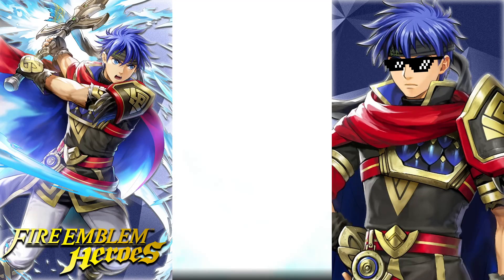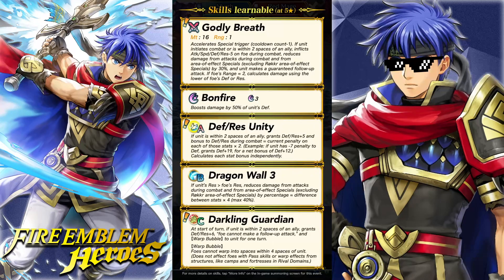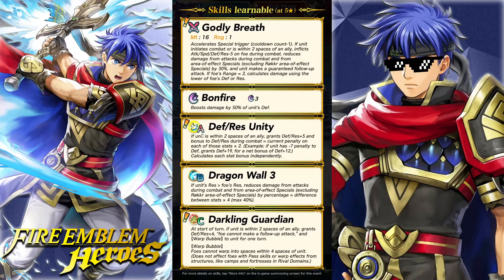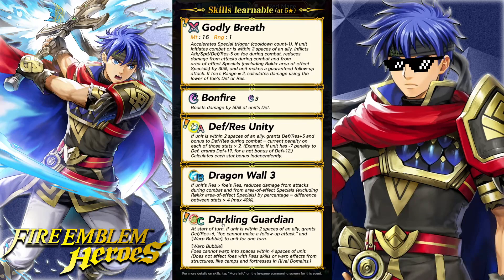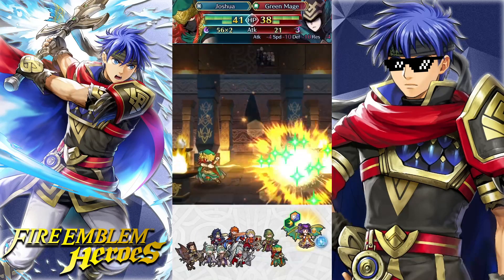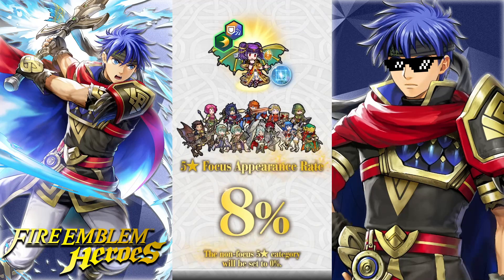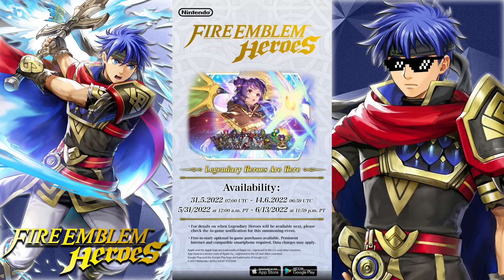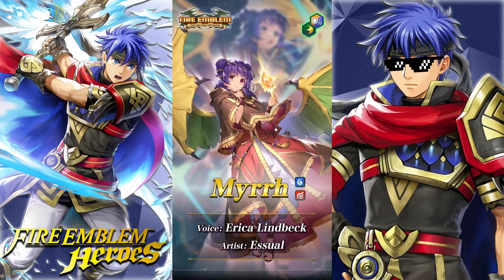She's... Oldyrrh?! Legendary Myrrh Reveal! [Fire Emblem Heroes]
Can't tell if Oldyrrh or if me just dumb